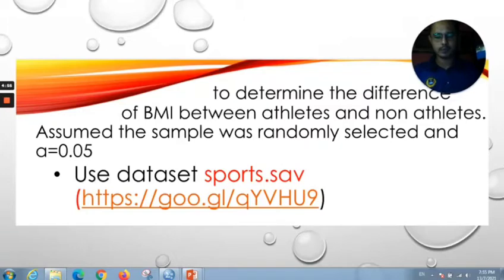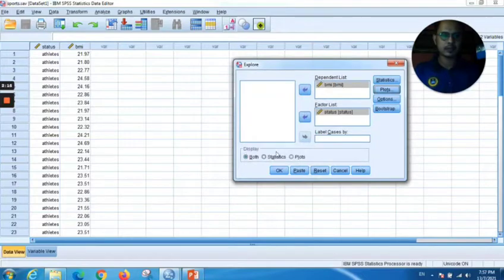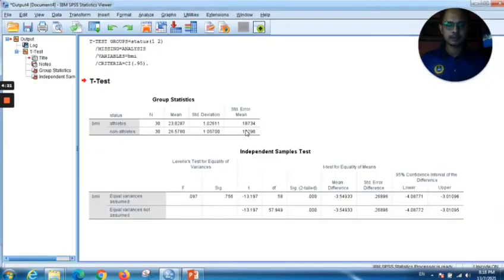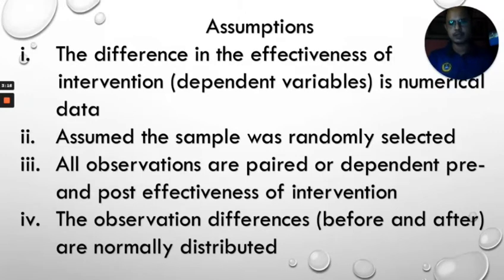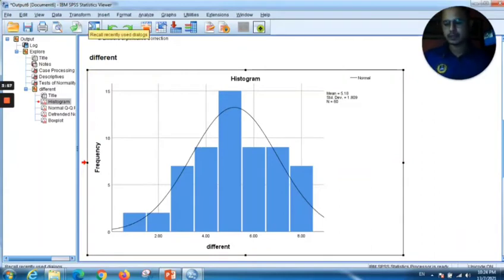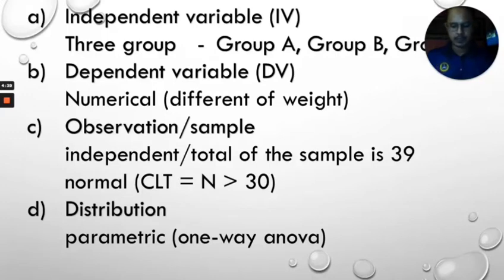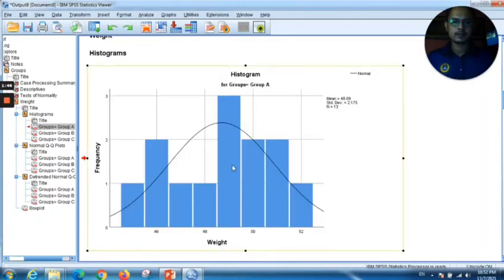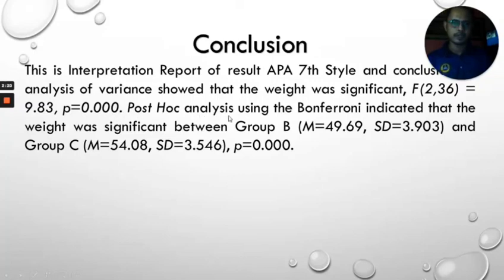July 14, 2021